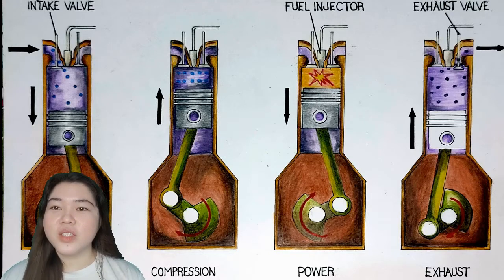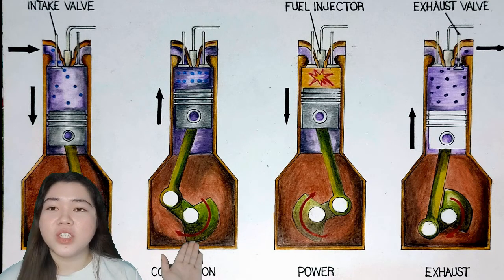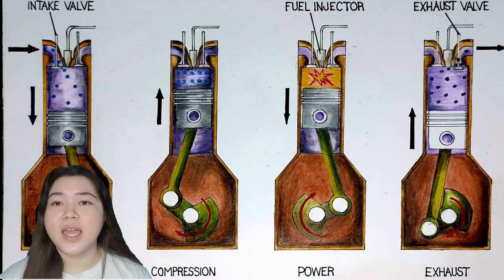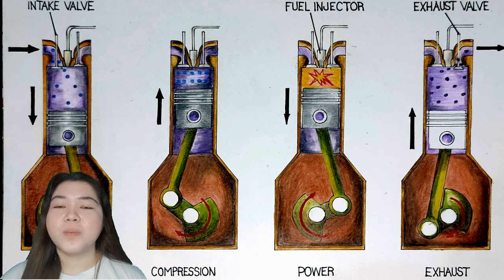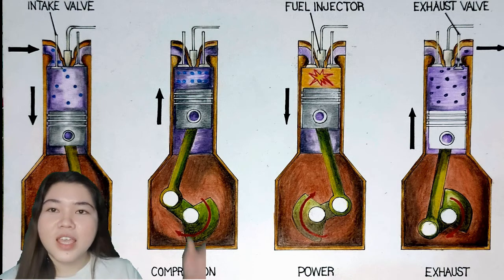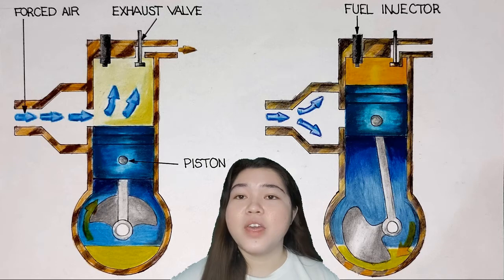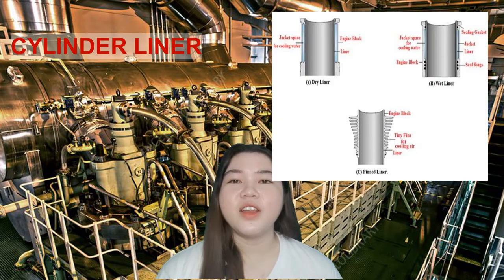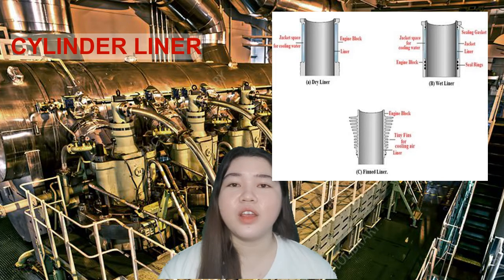Marine Diesel Engine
ccto of the videos that are part of the video